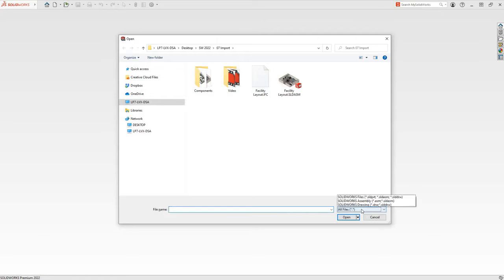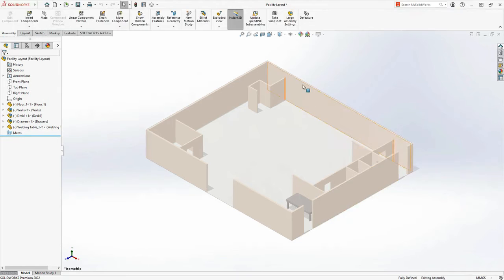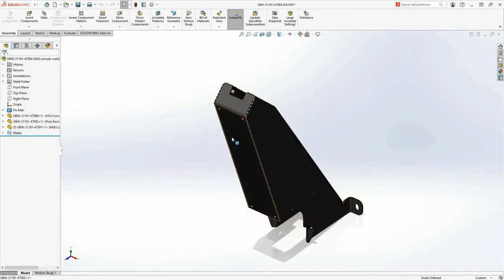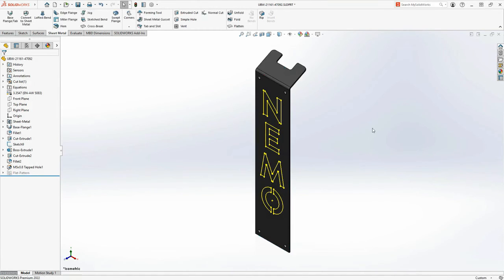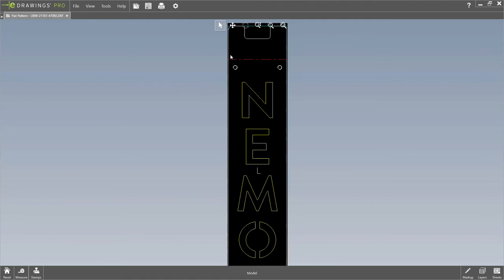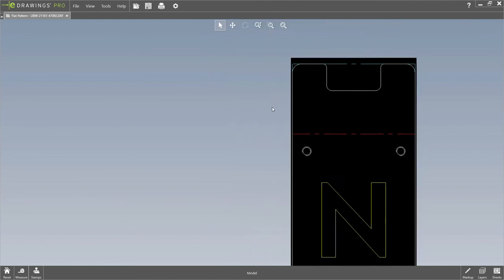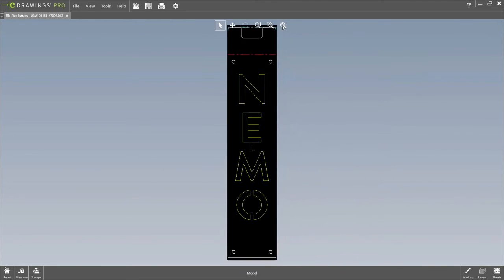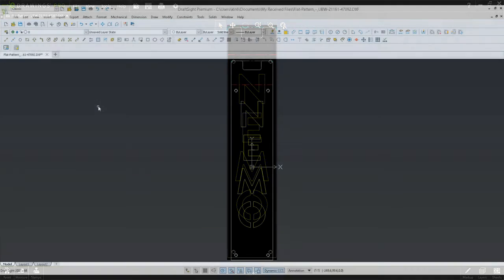SOLIDWORKS 2022 - Import | Engineering Technique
Open DXF or DWG files into a part sketch and import even the largest STEP files more quickly. Enhanced filtering when importing IFC files allows you to bring in only what you need.